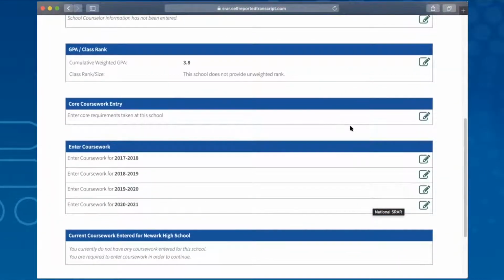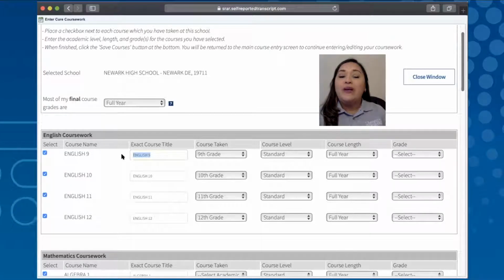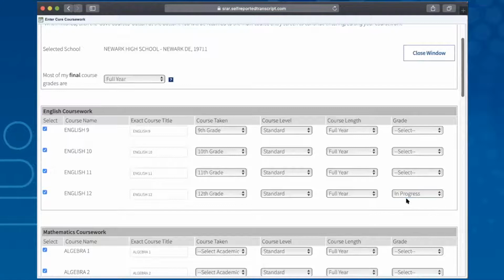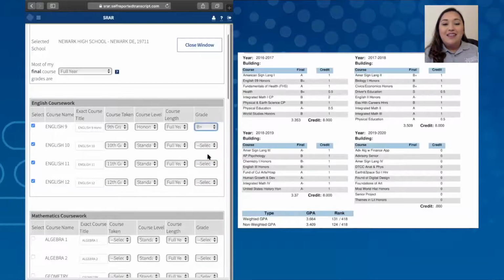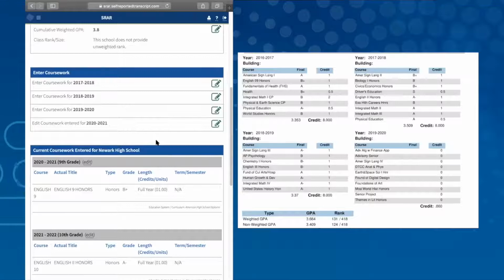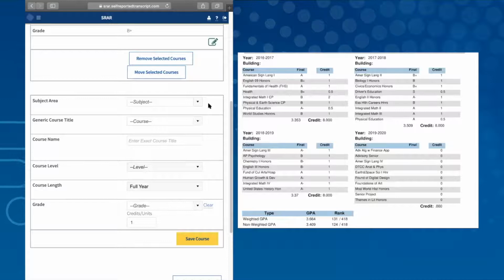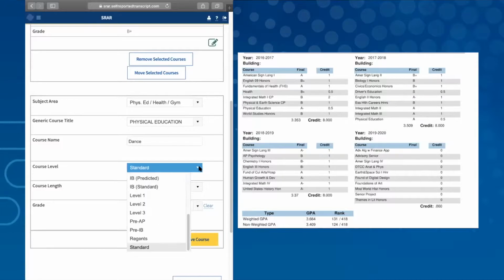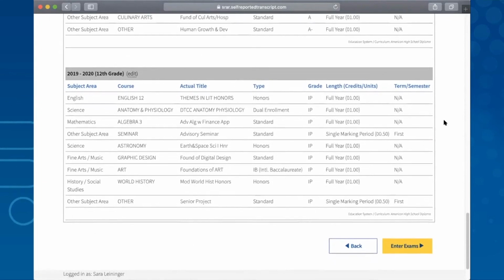Entering Coursework Part 2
In this video, we continue explaining the process of entering courses into the SRAR.